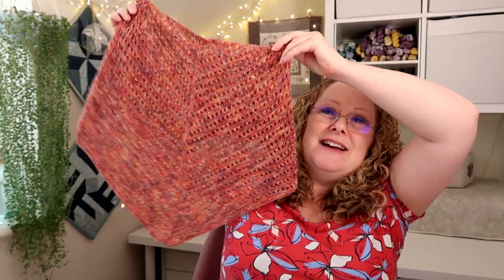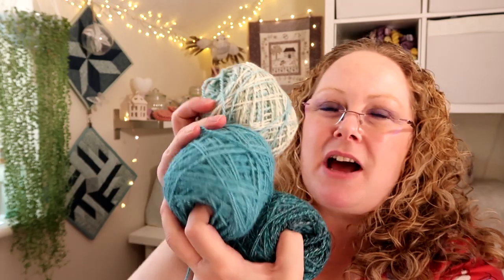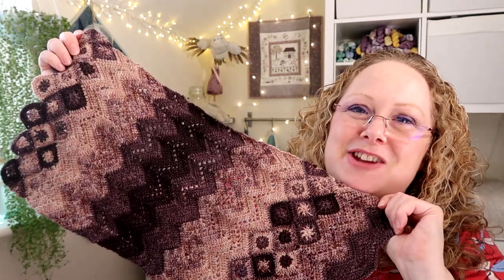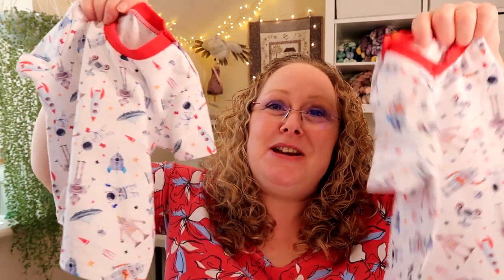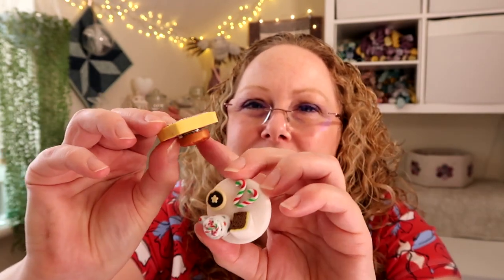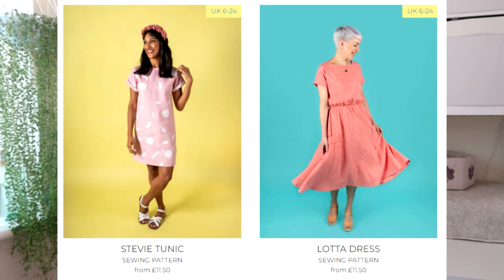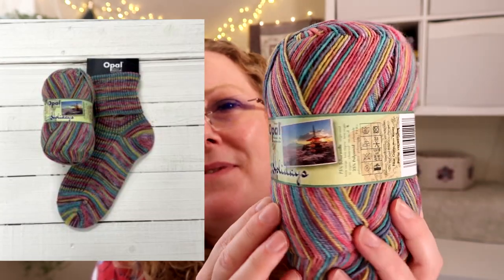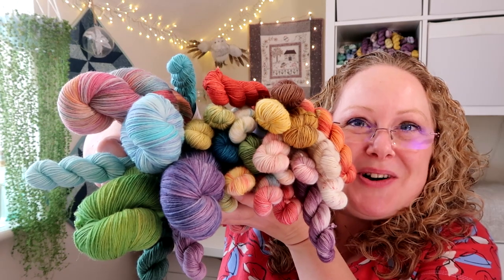Episode 221: Cowls and Colours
This episode includes

Contents
00:00  Intro
02:47  Knitting
07:54  Crochet
11:36  Sewing
15:24  Gadget
17:18  Ask me Anything
23:17  Shop Update
30:14  What Jensen's wearing

Show Notes

Craft 20 a day makealong on Ravelry and Instagram
Working on any crafty project for about 20 minutes a day. It can be any craft. Use the hashtag on instagram or join the ravelry group.
You can post works in progress as well as finished objects, the more you join in, the more likely you are to win a prize!
Runs throughout the year of 2022

On instagram use the hashtag
Knit, crochet or make a pair of socks along with me! Any size socks are included, Pretty much any pattern goes as long it is a project you have completed less than 50% before the start of the MAL.
Runs July until the end of August 2022

CHM Project Bag Sewalong
Come and join in my bag makealong!
Make a project bag out of any fabric and one of my project bag patterns to join in!
Post an image of your finished bag on instagram and I will draw for prizes at the end of August!
Don't forget to use the hashtag

Knitting
Ginger Ale Cowl - Joanna Herriott
Take my breath away in my own hand dyed yarn on merino and nylon 4 ply yarn

Crochet
Ziggy Interrupted - Sandra Paul

Sewing
Elm t shirt - Sew Over It

Shop Update
Jolly Jingles Yarn Advent Calendars 2022
Yarn Clubs. September clubs available 19th August - 4th September. To be shipped 16th September.
New Opal Yarns - Available from 26th August 7pm GMT
New Hand dyed yarns - Available from 26th August 7pm GMT